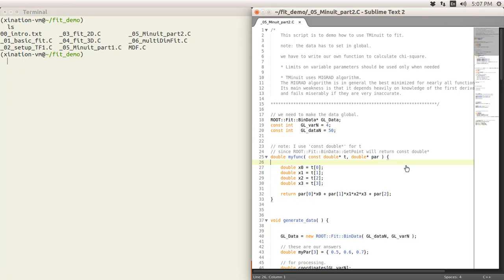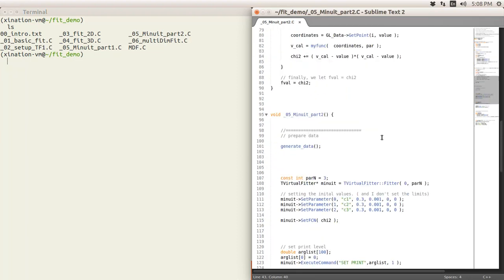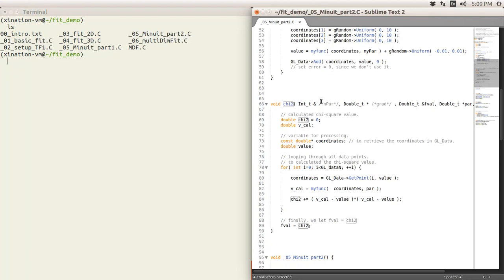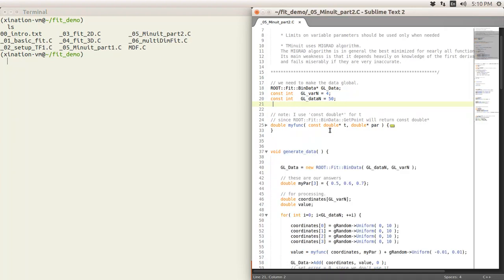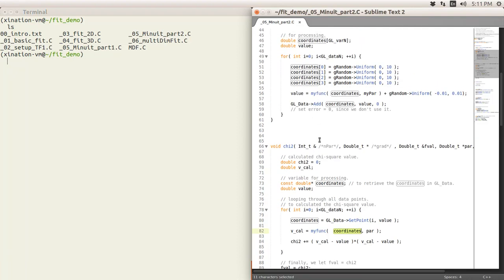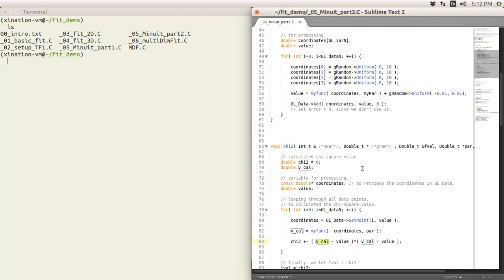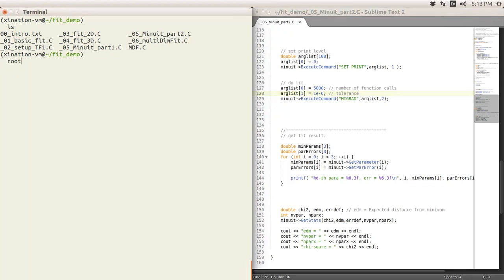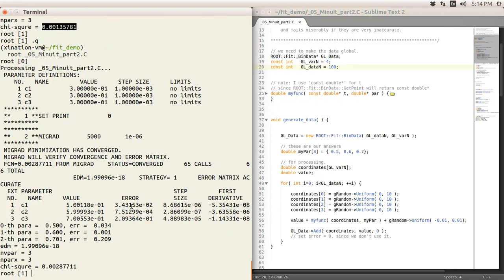cern root tutorial for beginners -- fit 05: TVirtualFitter class (Minuit) parr2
to fit a function with 4 variables and 3 parameters.